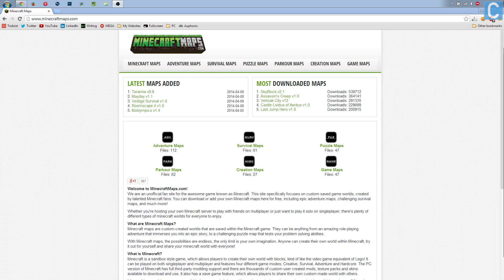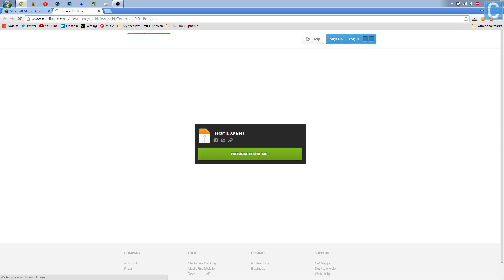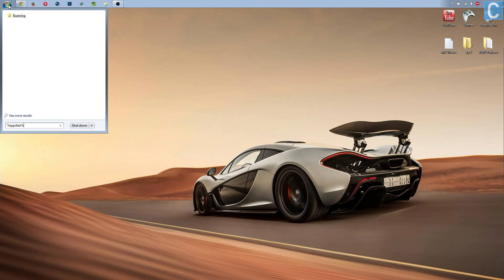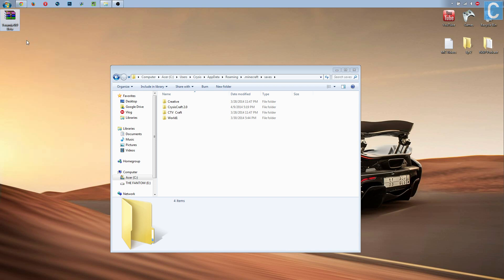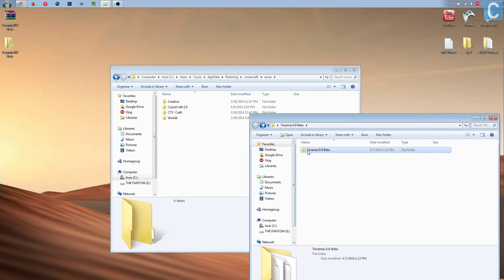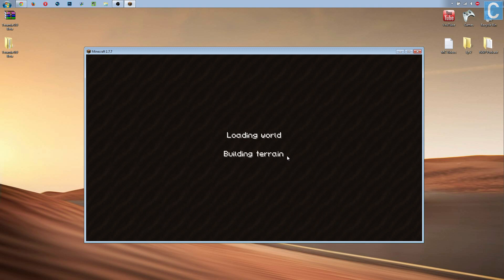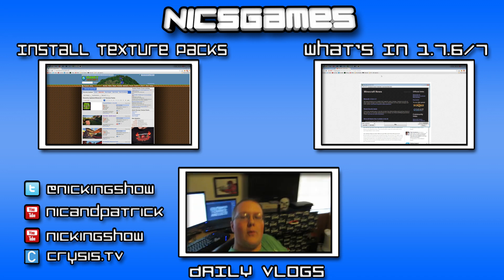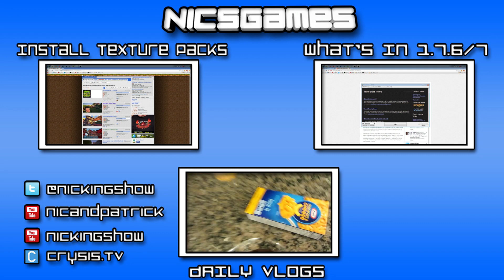How To Install Custom Maps In Minecraft 1.7.7/1.7.8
About this video: In this video, I am going to show you how to install custom maps in Minecraft 1.7.7/1.7.8, how to install Minecraft custom maps in Minecraft 1.7.7/1.7.8 in 2013, and how to install Minecraft 1.7.7/1.7.8 custom maps easily with no trouble. This is a Minecraft 1.7.7/1.7.8 custom maps installation tutorial, and it will show you the best and easiest way to install custom maps in 1.7.7/1.7.8 Minecraft. This is an incredibly easy to follow Minecraft 1.7.7/1.7.8 tutorial that will give you a step-by-step guide on how to install custom maps in Minecraft 1.7.7/1.7.8. I, NicsGames, truly believe that this is the best way to install Minecraft custom maps in 1.7.7/1.7.8, and I also truly believe that this the best way to find and download custom maps in Minecraft 1.7.7/1.7.8 as that is shown in the video as well.

In addition to the above, this video will show you how to install custom maps in Minecraft 1.7.7/1.7.8, how to add custom maps to Minecraft 1.7.7/1.7.8, and how to install custom maps in Minecraft 1.7.7/1.7.8 on a Windows 8, Windows 8.1, and Windows 7. This is most definitely the best way to install custom maps in Minecraft 1.7.7/1.7.8, and this video will give you a set of step-by-step instructions on installing Minecraft custom maps in version 1.7.7/1.7.8. This video will show you how to quickly and easily install Minecraft custom maps in 1.7.7/1.7.8. I also show you in this video that it is not hard to install custom maps in Minecraft 1.7.7/1.7.8. This is an in-depth tutorial on how to install custom maps in Minecraft 1.7.7/1.7.8, and it will show you a great and super easy way to install Minecraft 1.7.7/1.7.8 custom maps. This video will also show you where and how to download minecraft 1.7.7/1.7.8 custom maps that you will enjoy and love to play. I hope you guys enjoyed!